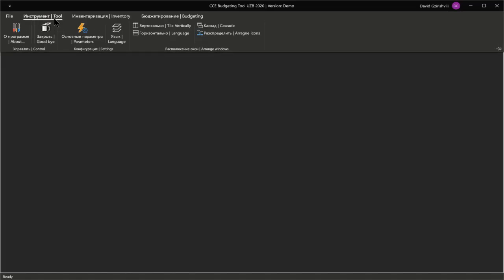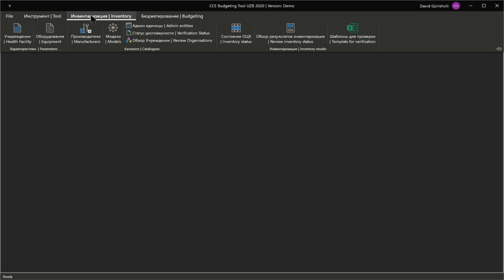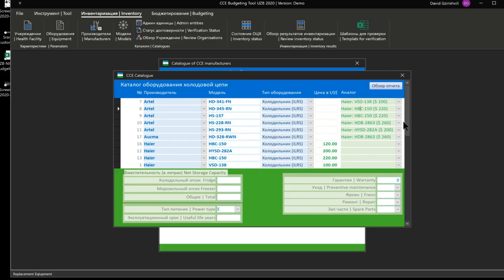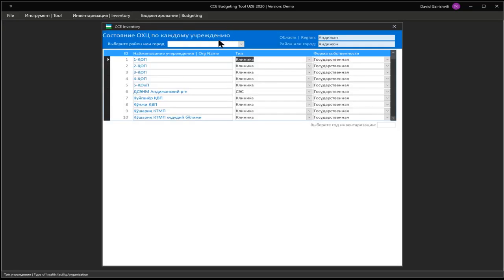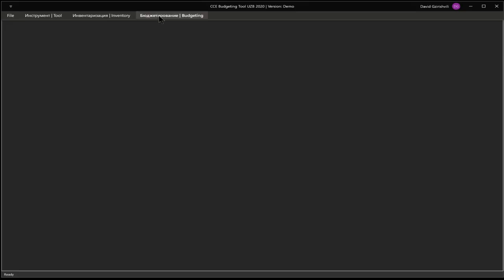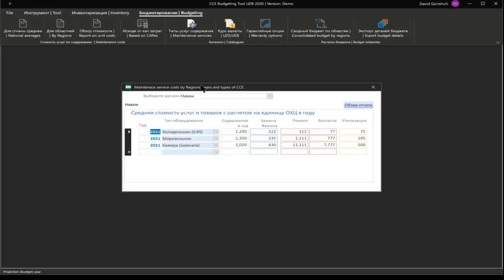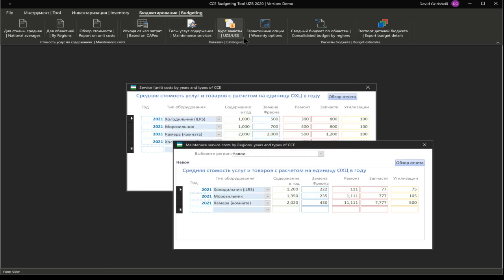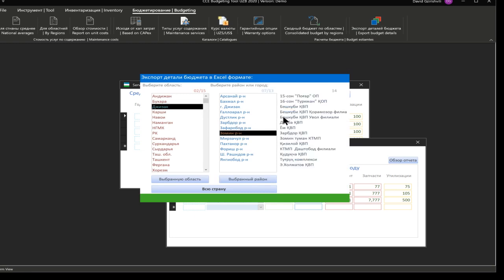CCE Maintenance Budgeting Tool (Demo) - Introduction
A brief overview of the tool for budgeting Cold Chain Equipment (CCE) maintenance